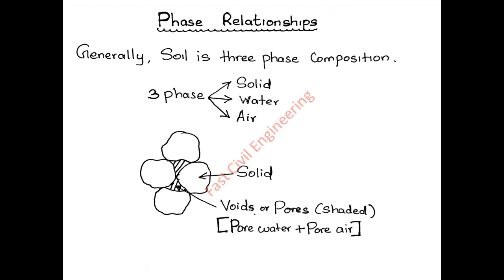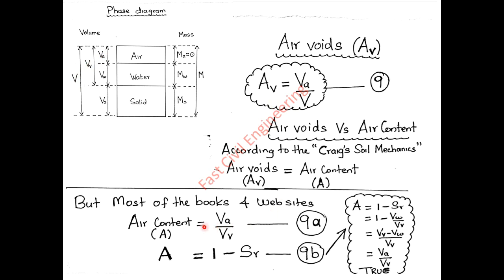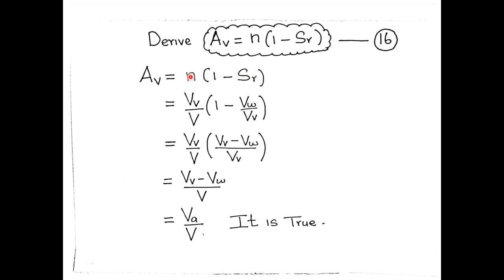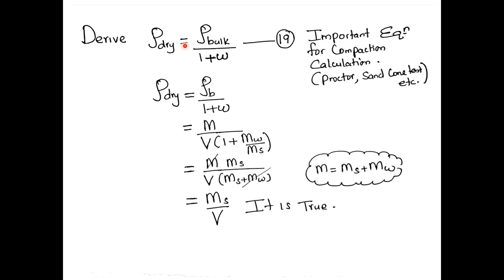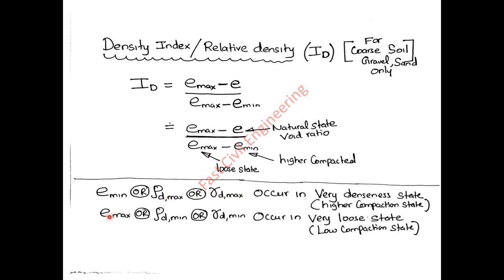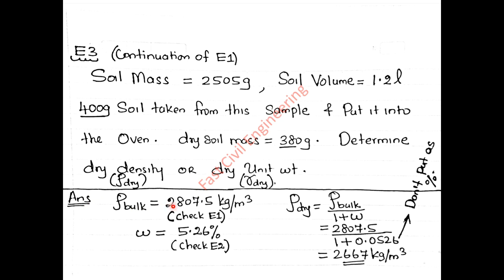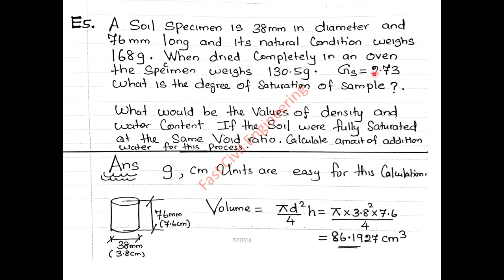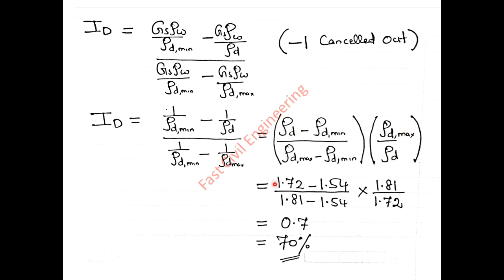SOIL 1 PHASE RELATIONSHIPS IN SOIL MECHANICS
Phase relationships is the first lesson in soil mechanics and necessary for all civil engineering works.